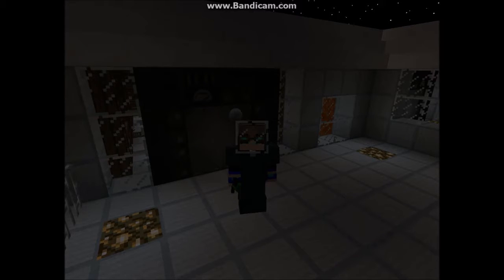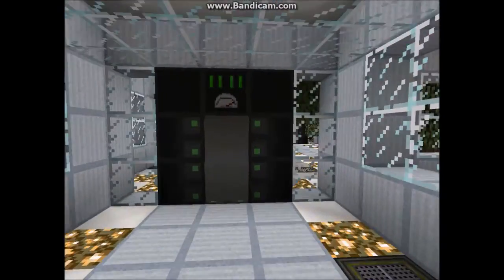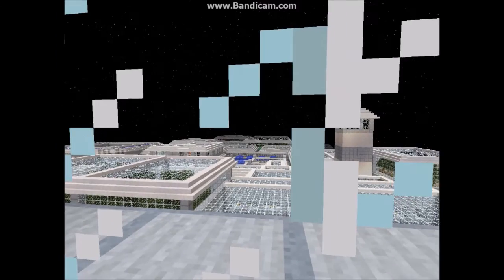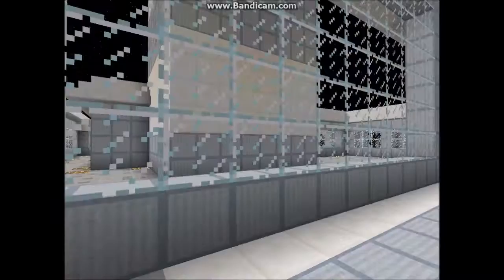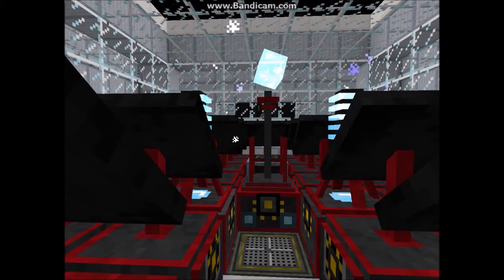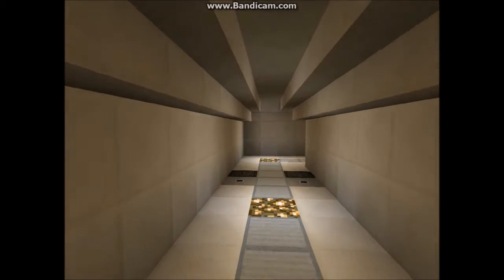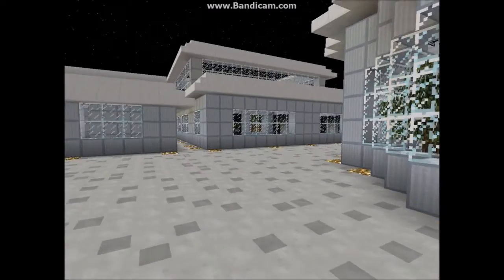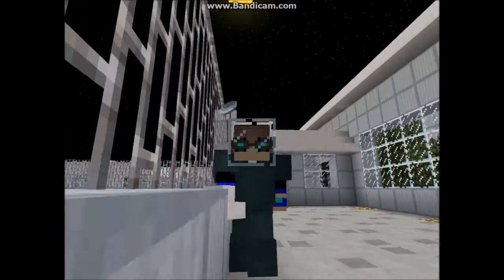Moon Base Luna IV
Moon Base Luna

Welcome to Moon base Luna, A Project created on Minecraft using the Galacticraft Mod in conjuction with another 55 Mods installed in my Minecraft game,

a few of the mods installed are:
Galacticraft
Buildcraft
Industrialcraft
Carpenters Blocks
Treecapitator mod
Minecraft Comes Alive
Archimedes Ships
Better Storage
Zombie Awareness

Minecraft is the property of Mojang

Galacticraft is the property of Micdoodle8 and his team

Minecraft comes Alive is the property of Nova and her team

The Opening and closing Music on this video is the property of William John Skyner